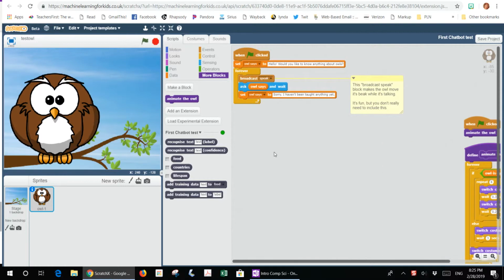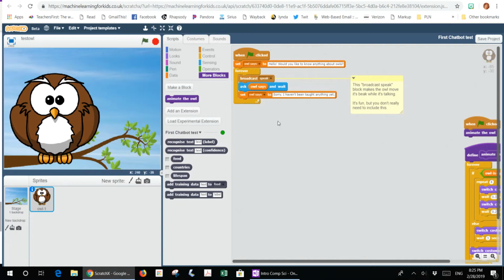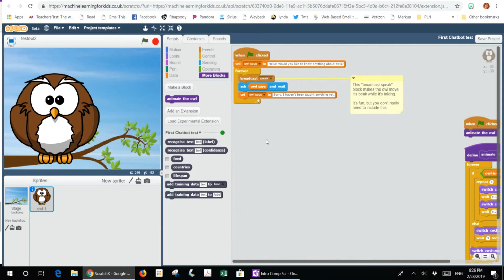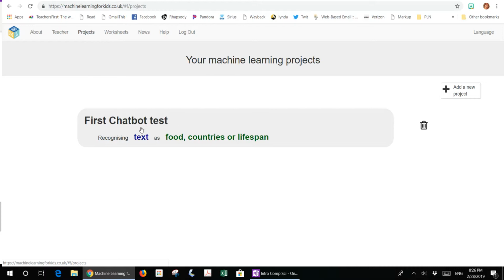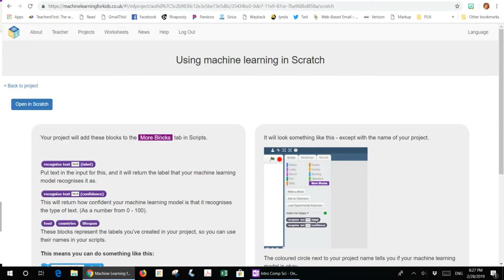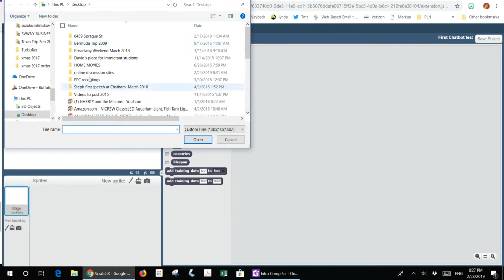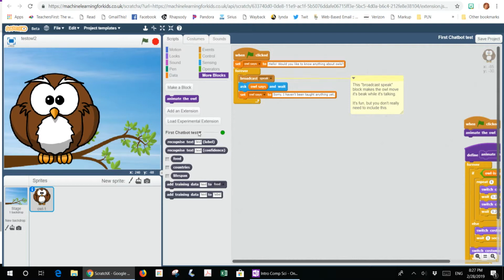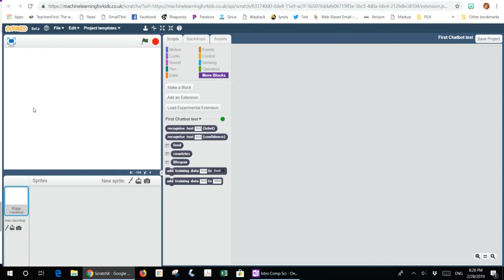Reopening your SCRATCH chatbot